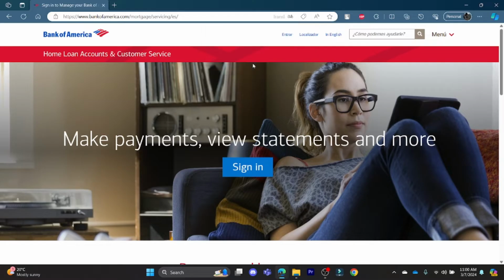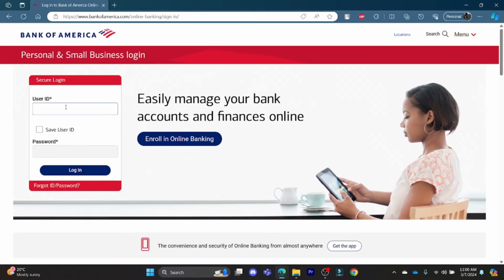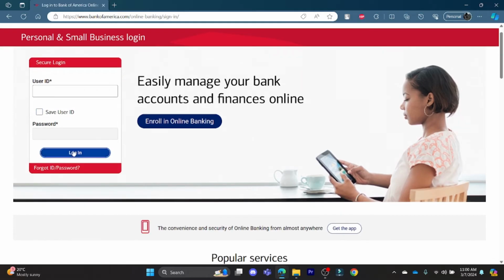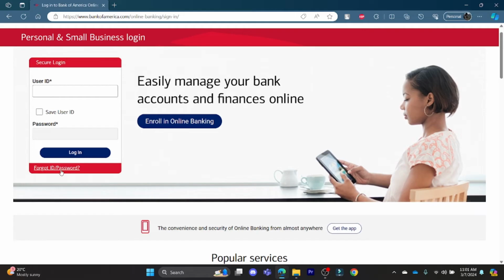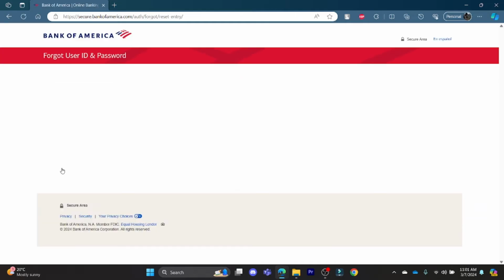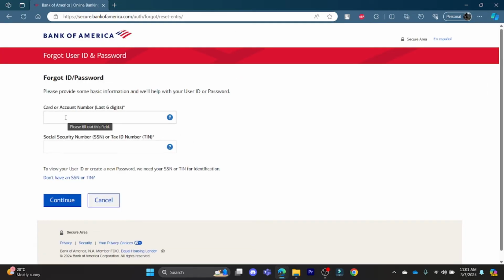How to Login to Bank of America Mortgage Account 2024 | Sign In to Bank of America Mortgage Account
Are you a Bank of America mortgage holder looking to manage your account digitally? This tutorial is designed to assist you in logging in to your Bank of America mortgage account hassle-free. From navigating to the login page to securely entering your credentials, we'll guide you through each instruction. Tune in to simplify your mortgage management with Bank of America.